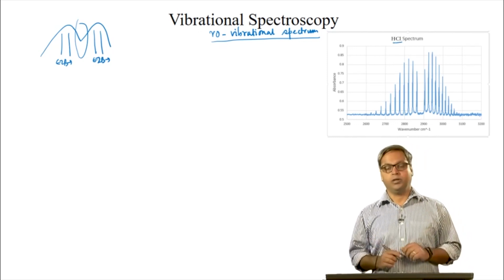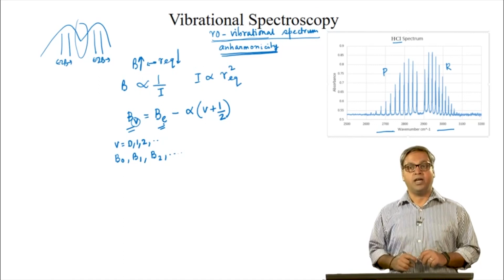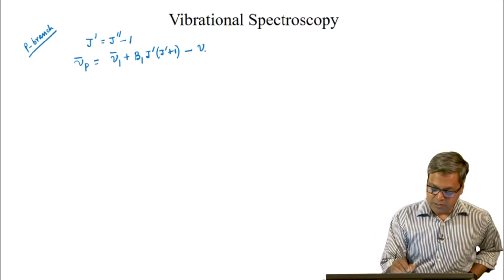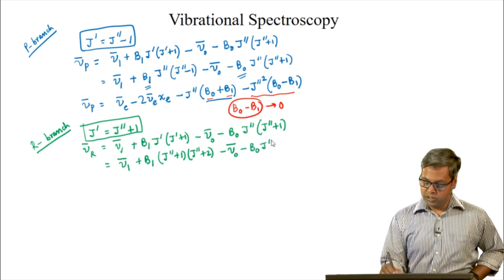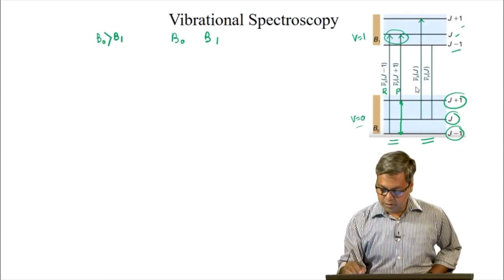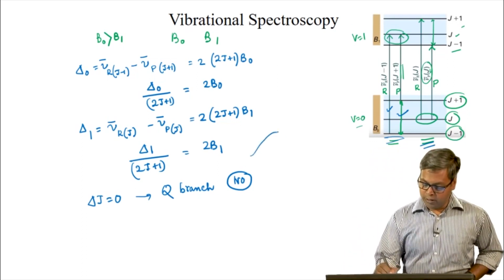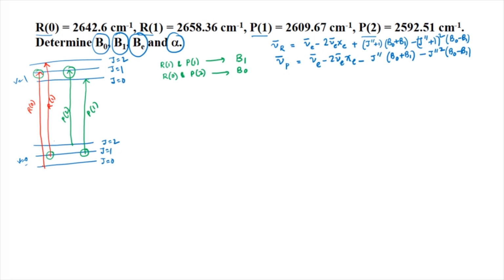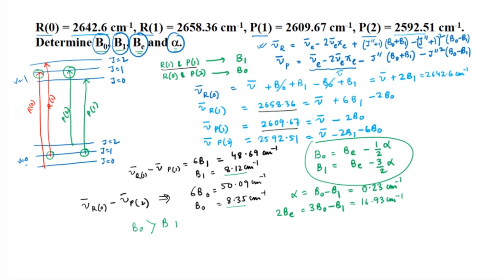Ro-vibrational Spectrum - III